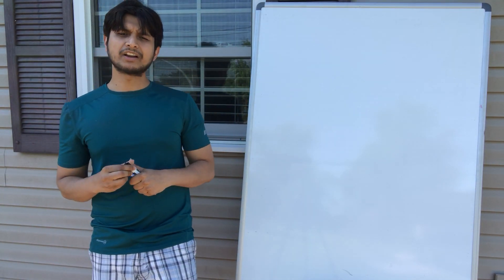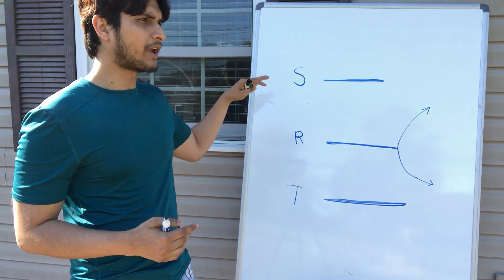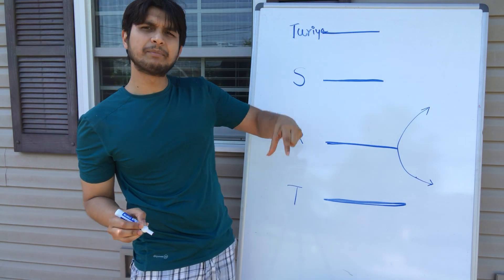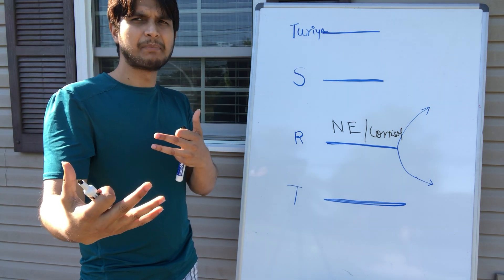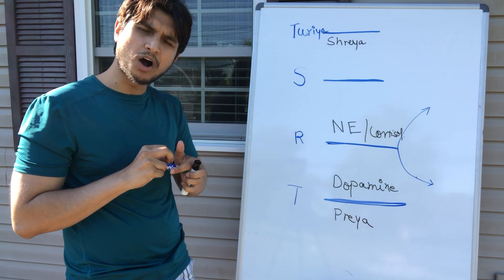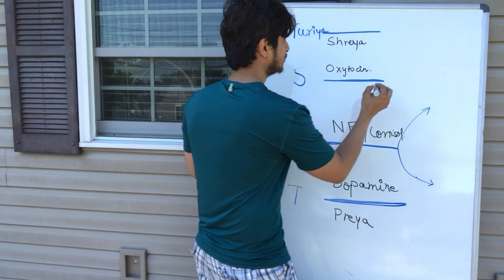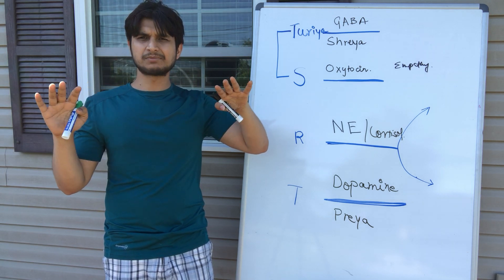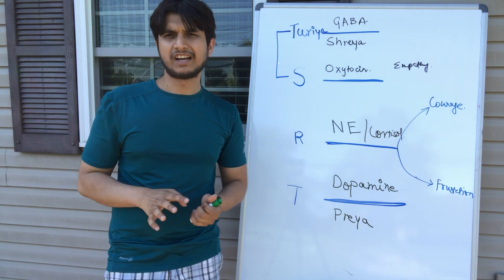Neurochemical basis of the Three Gunas explains personality and relationships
Speaker explains the neurotransmitter basis of behavior and personality on basis of three Gunas. Satvik (goodness), Rajasik (Passion), and Tamasik (ignorance).
Serotonin creates self control
Dopamine creates desire/pleasure
GABA creates peace/relaxation
Oxytocin creates bonding/attachment
CHAPTERS
00:00 - Introduction
00:25 - Basic tendencies of 3 gunas
00:31 - Tamasik Guna - Ignorance, heedlessness, insensitivity, sloth, inertia
01:01 - Rajasik Guna - Energy, ambition, motivation, dedication, commitment
01:45 - Satvik Guna - State of Harmony, balance, equanimity, mental peace, compassion
03:25 - Turiya - a state beyond gunas
04:10 - Neurotransmitters associated with gunas ( Norepinephrine/Dopamine/Oxytocin/ GABA )
11:50 - Ways to enhance Sattva and Turia, according to one's current chakra
13:40 - Summary